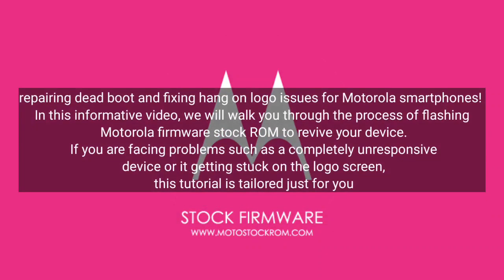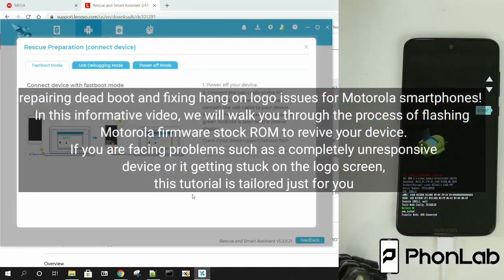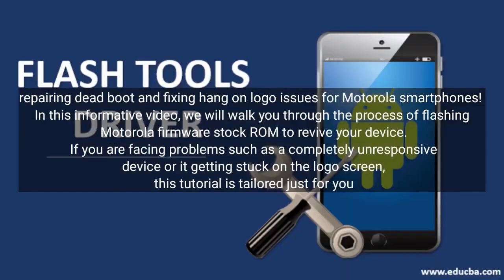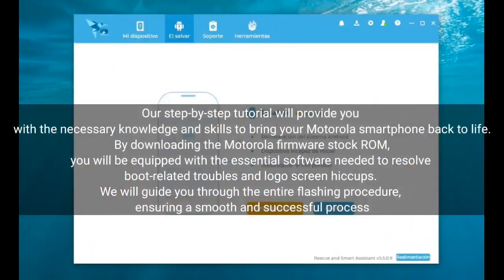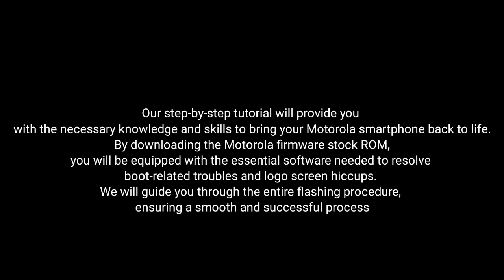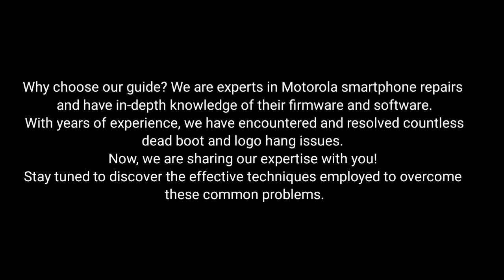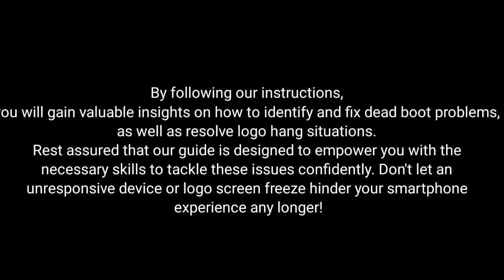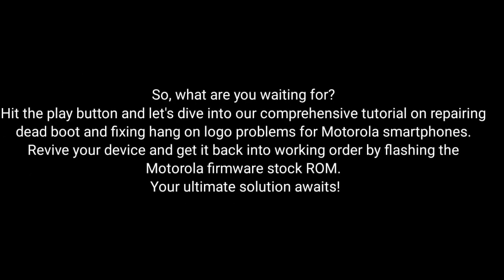Moto G9 Power XT2091-3 Stock ROM Flashing (Official Firmware Only)